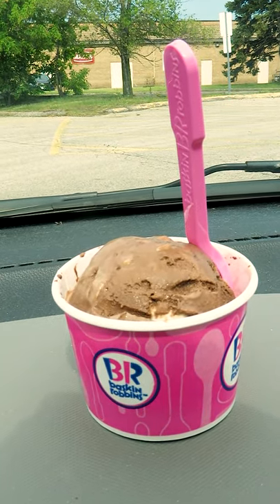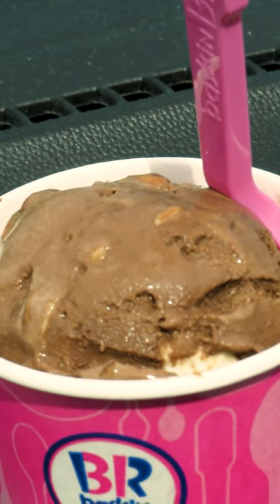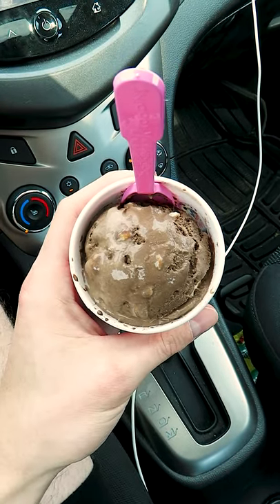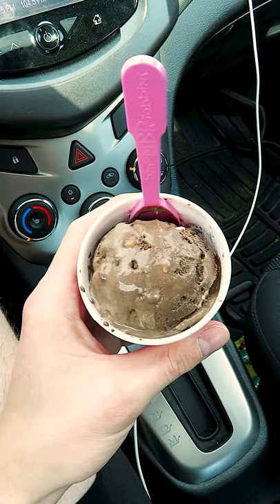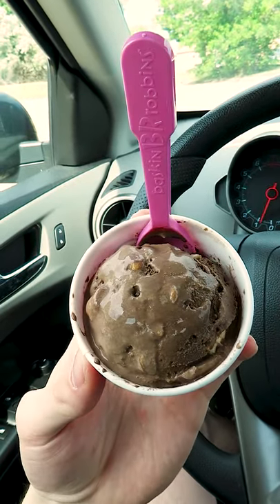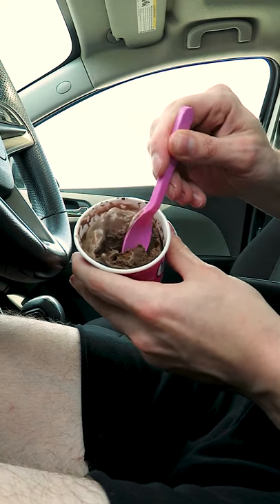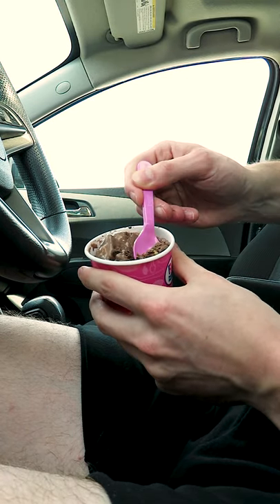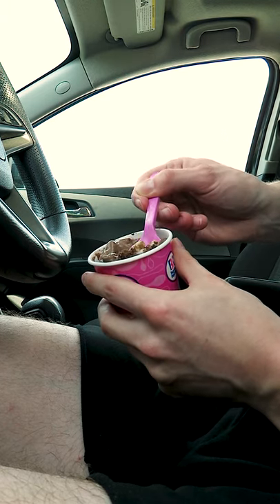Baskin Robins Rocky Road Review! - Quinn's Cones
Today on our YouTube series, we will be trying Baskin Robins Rocky Road! Is this the best Baskin Robins flavour? Be sure to watch to the end to find out!

BASKIN ROBINS TIER LIST

1. Gold Medal Ribbon
2. Cookies 'n Cream
3. Rocky Road
4. Cotton Candy
5. Mint Chocolate Chip
6. Pumpkin Cheesecake